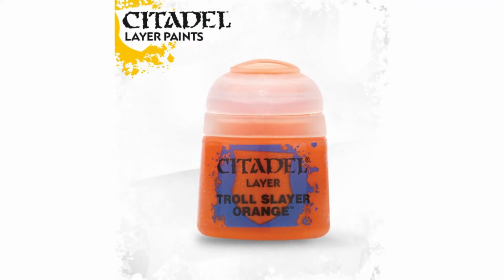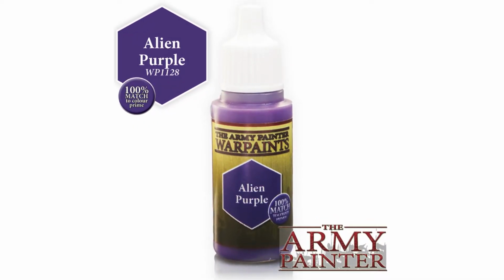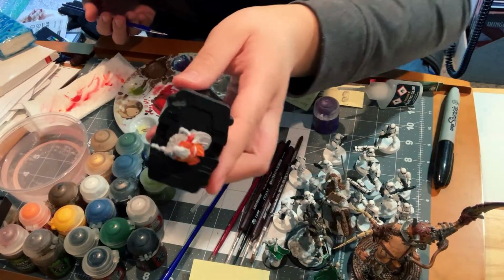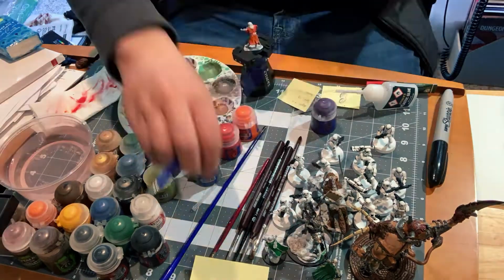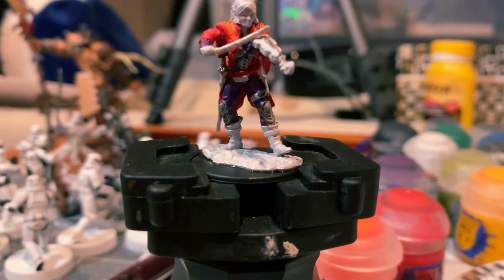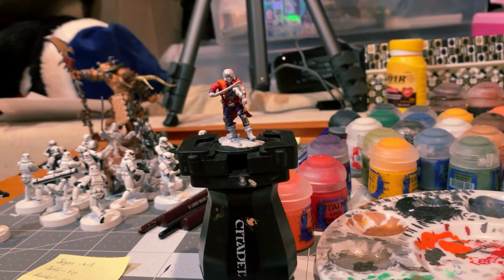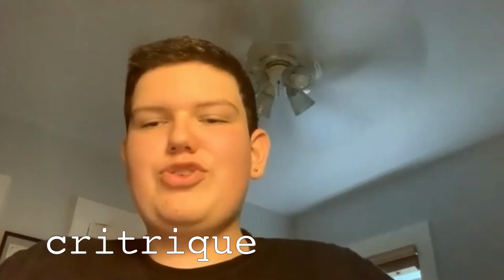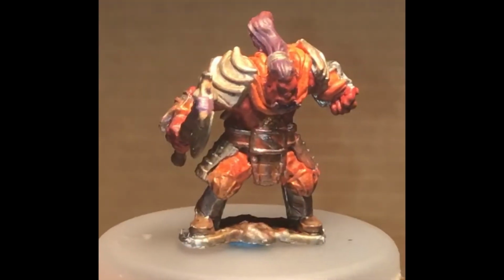DUEL OF THE CREATORS | Mini Painting Competition #1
Gus and Kai face off in the noblest of battles, who can paint fantasy D&D dolls better?

Painters: Gus Andrien & Kai Estrella Kowal
Judge, Jury, and Executioner: Joaquim Reeves
Editor: Kai Estrella Kowal

LITTLE SCHEMERS:
Creators: Gus Andrien & Kai Estrella Kowal
Logo Design: Reilly Schweickert